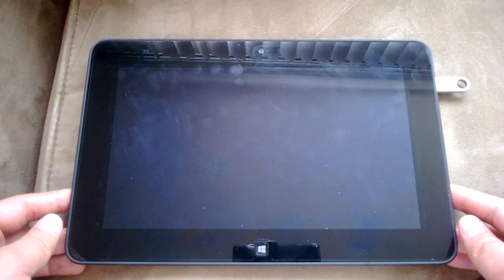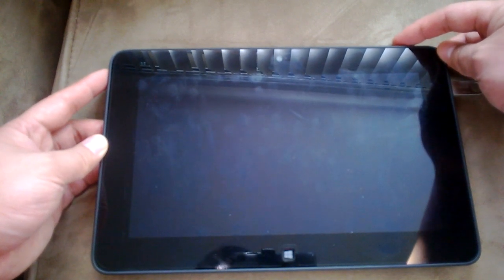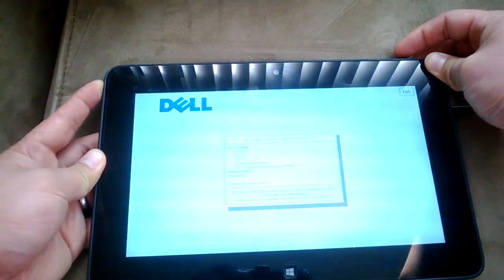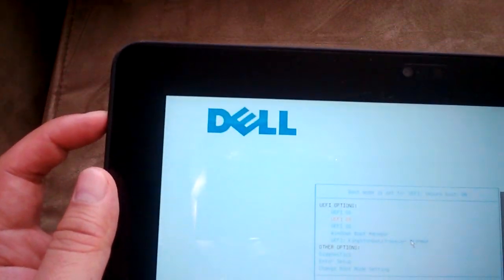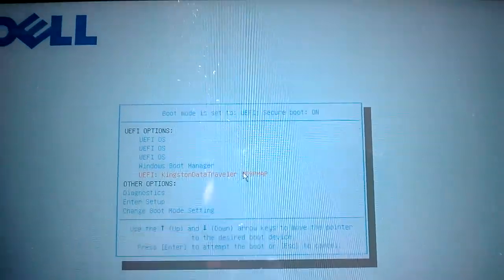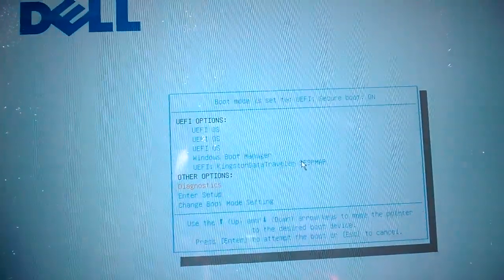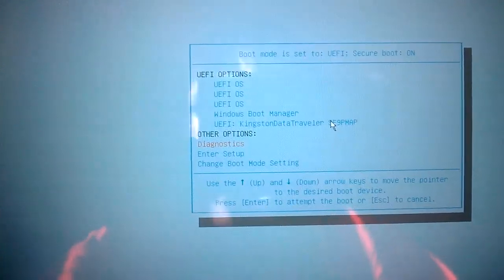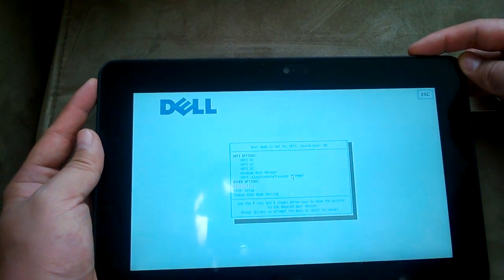How to select boot device in Dell Latitude 10 Essential Windows 8 Tablet using Volume Up button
You don't have to watch this video.  After you press the power button, all you need to do is press the volume up button and hold it until the boot select menu appears.

Yes.. that's all.  At least it's not like on a desktop where you have to press some obscure key like f2 or f10 or esc.

Anyways.. this is useful if you have to factory reset your tablet from a usb flash drive or an external media device.  Again.. if you need to change boot order, this is one way to do it temporarily.